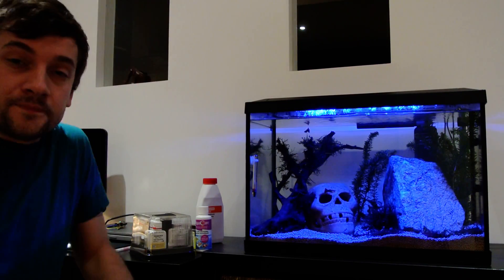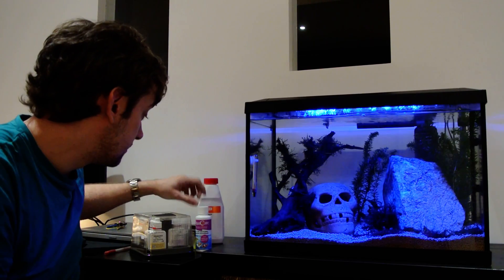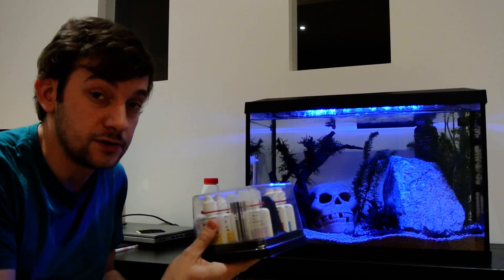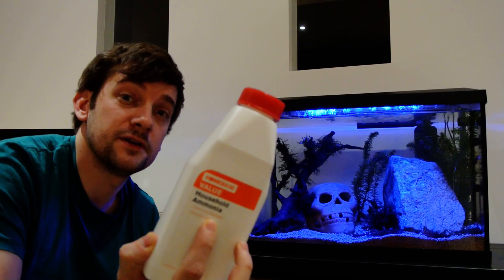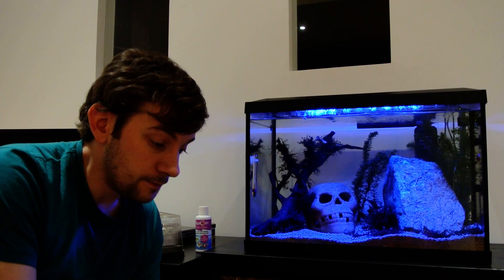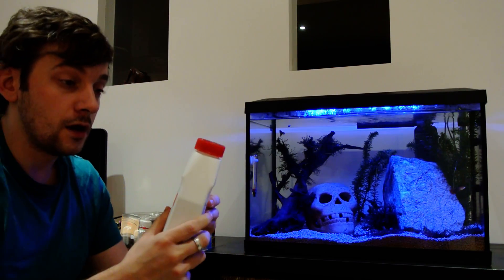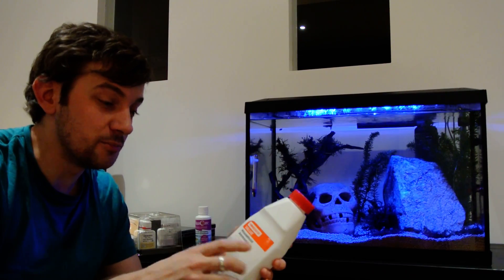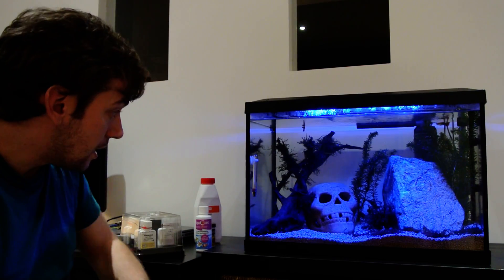Fishless Cycling Tips for a Beginner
A few tips about fish less cycling. Don't forget you need a source of bacteria, be it a filter from an old aquarium (or media), biological supplement, or I've heard people have just used plants from cycled Aquariums.

I water changed (40%) every 4 days, the JBL substrate I used told me to, but also it helps reduce extremely high readings of ammonia or nitrite.

Make sure you know how much water is in your aquarium. Loads of quotes regarding tank size are outside dimension sizes. My "70 Litre" tank actually only has 55 litres of water in it!.